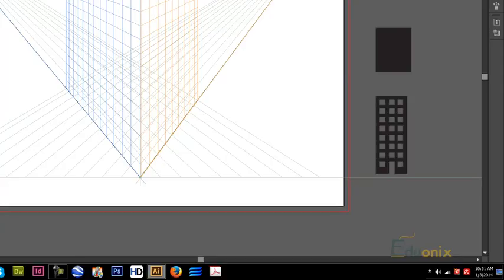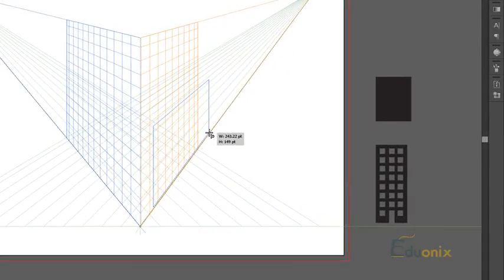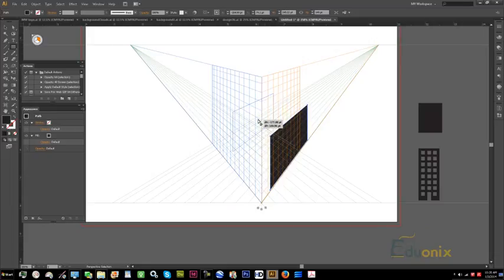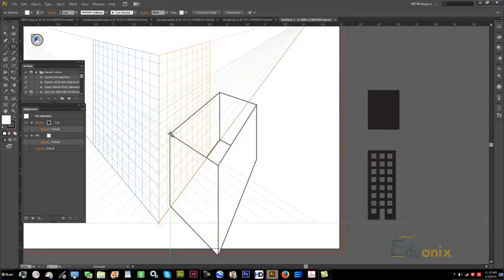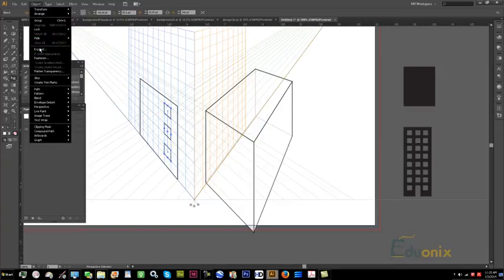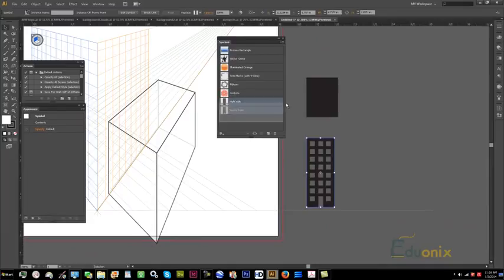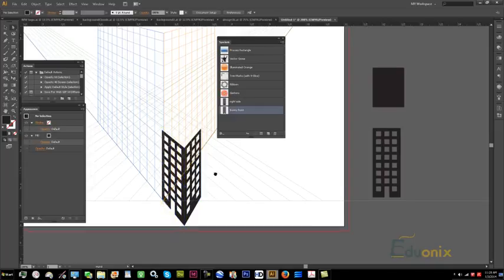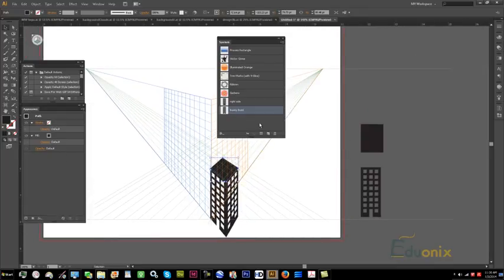Illustrator Tutorial Beginner Illustrator Course Skillfeed 30